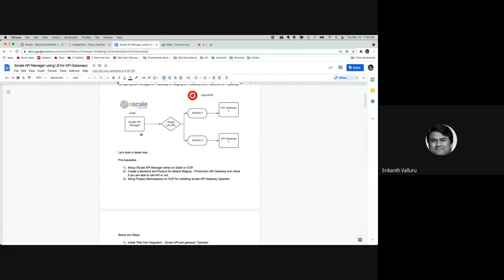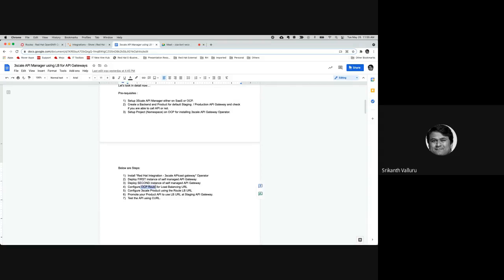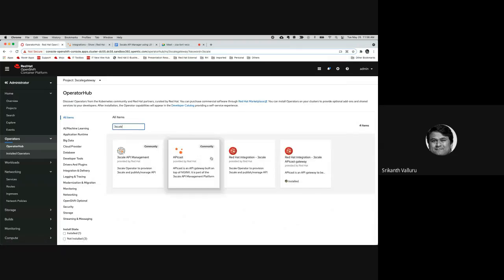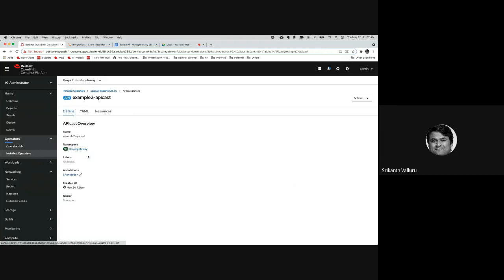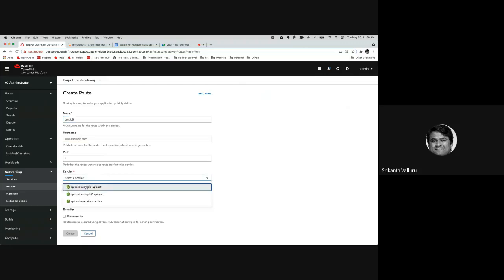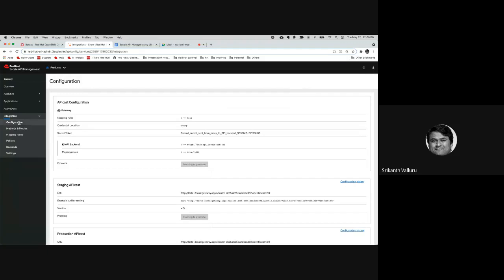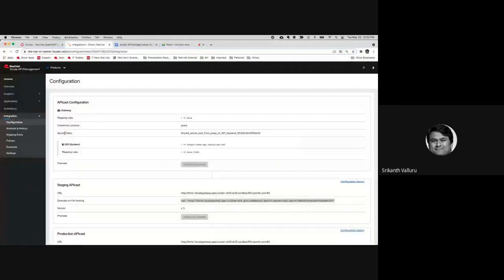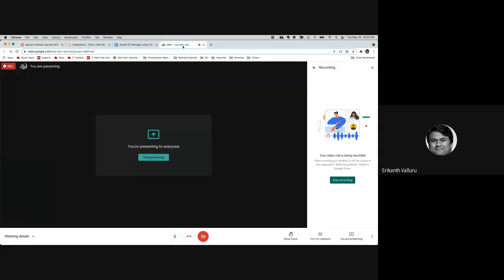3scale API Manager using Load Balancer for API Gateways